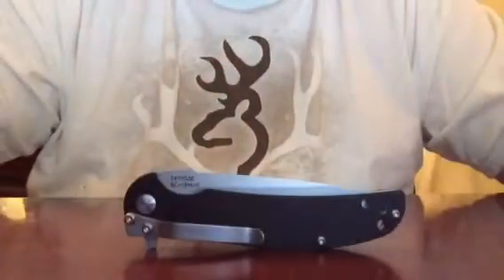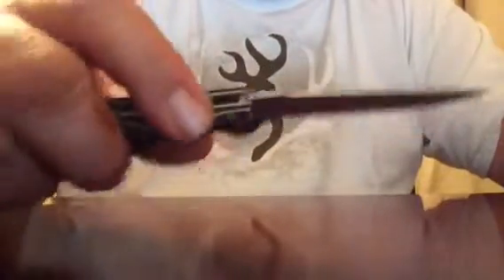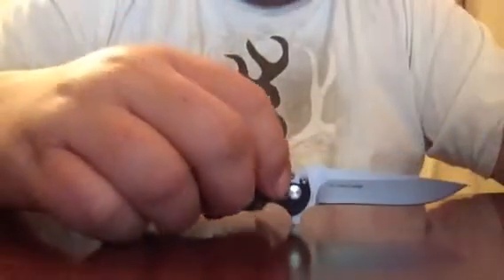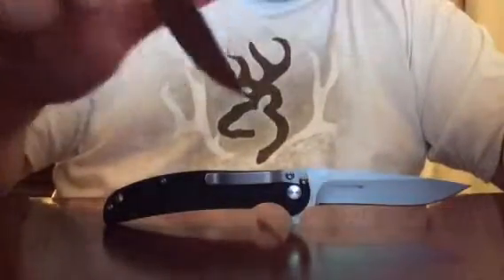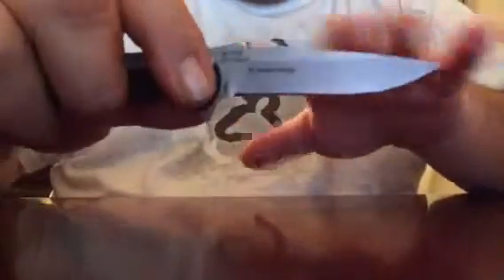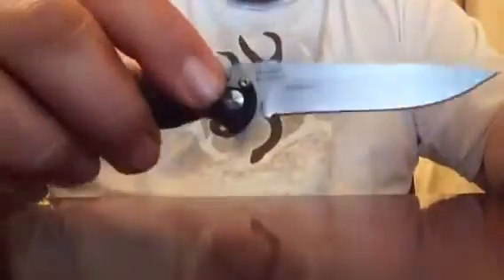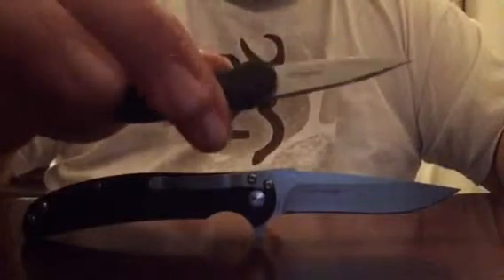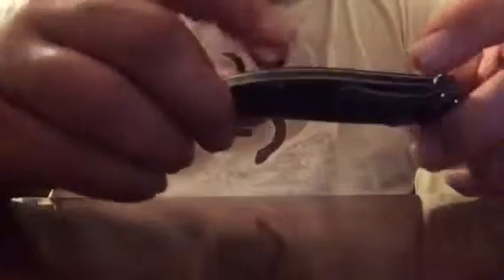Kershaw Chill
This one is another RJ Martin design slim lightweight manual folder with a liner lock and G10 scales. The blade has a nice design the flipper opener works well and its a simple but functional knife but I feel there is just something missing on this one.